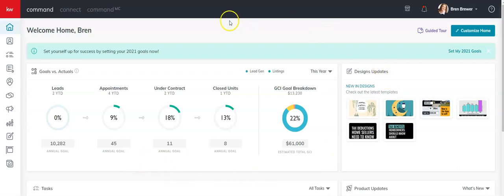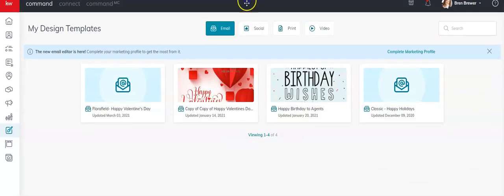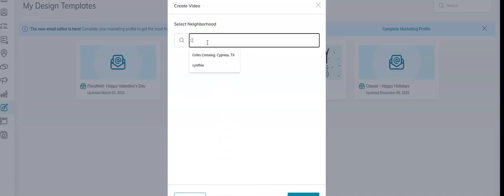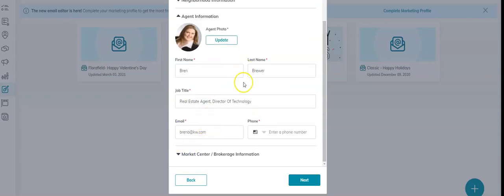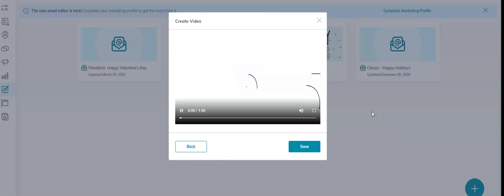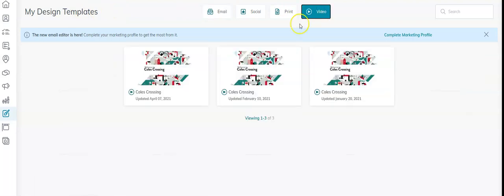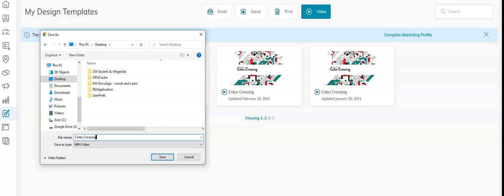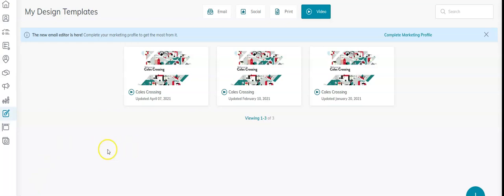Neighborhood Video | Keller Williams | Command | KW Tech | Houston | Realtor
In this video I show you how to create a neighborhood video in command as well as download it. Once you have downloaded it, you can put it on Youtube, Facebook, or send it to anyone you want! Enjoy

Bren Brewer is  the Keller Williams Premier Technology Trainer. She is a real estate agent serving NorthWest Harris County and the surrounding areas including Cypress, Katy, Tomball, Magnolia, Hockley, Pinehurst and more.